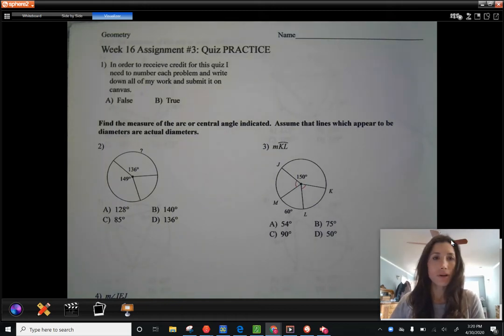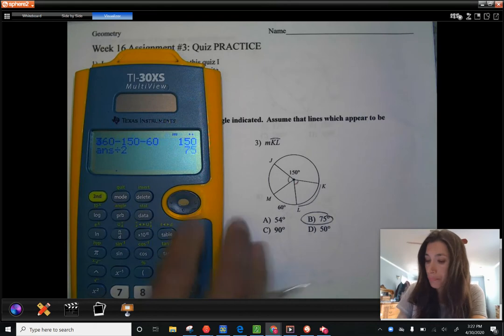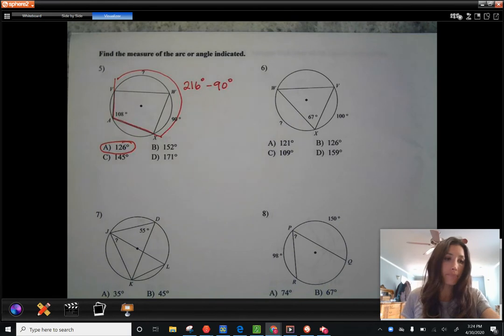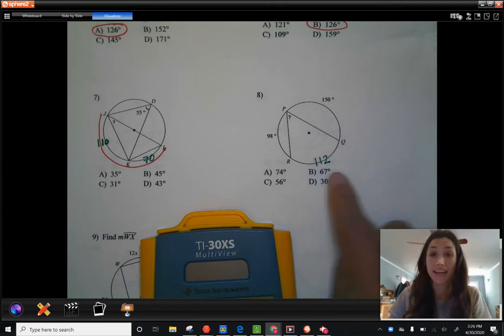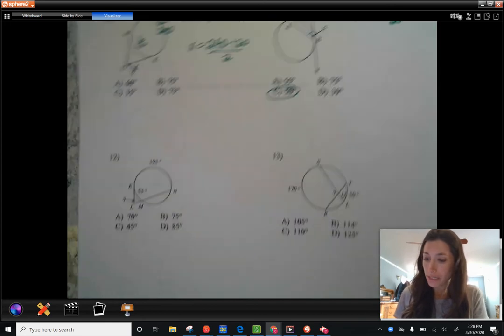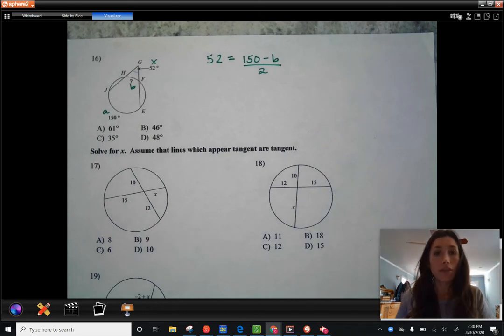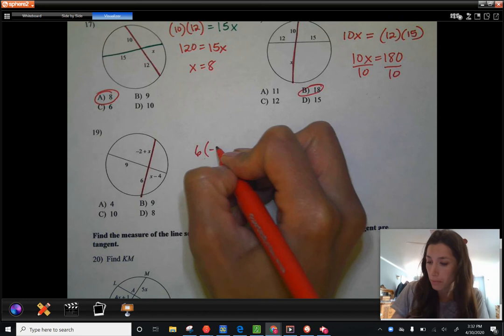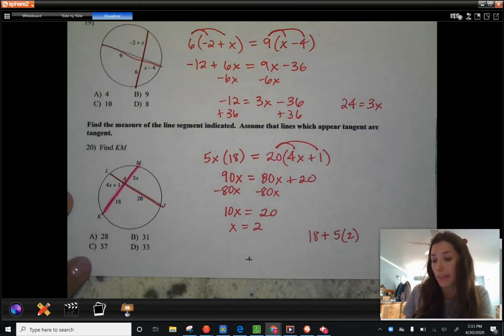Geometry Week 16 - Assignment #3 (Kuta Quiz)